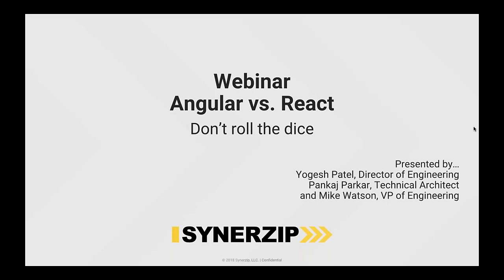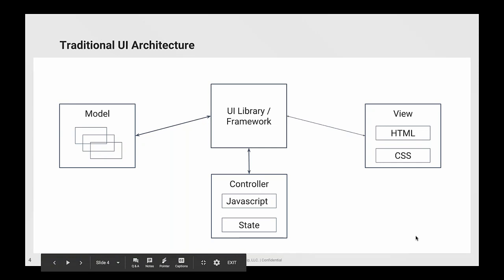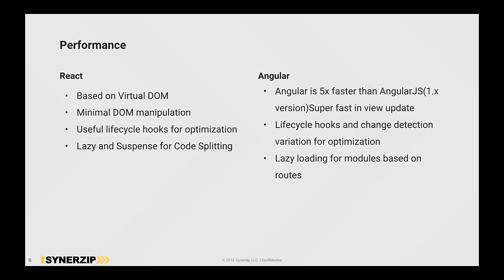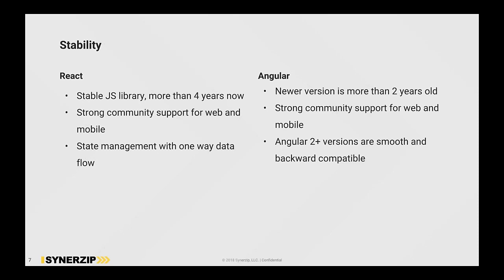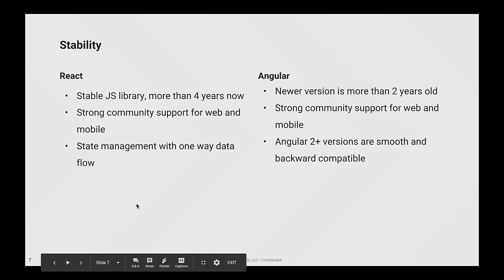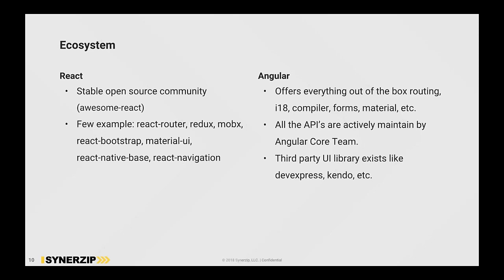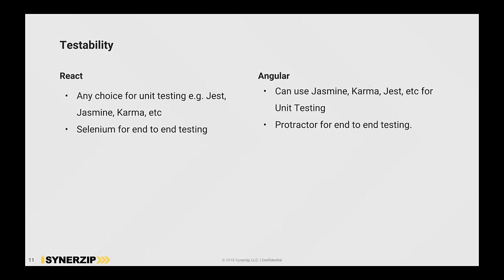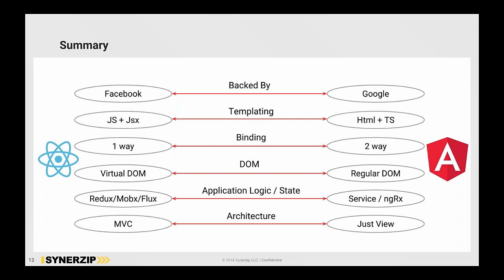[Webinar] - Angular Or React–Don’t Roll The Dice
Technology leaders have to make tough choices. Sometimes, these choices decide not only the fate of the business application they are building but also theirs. Reeling under pressure to deliver software product that is relevant to their audience and delivers engaging user experience, making the right decision requires you to know the risks well in advance. Often the risk you take is down to choosing whether to use Angular or React for your new software application.

In this webinar, we will share some key insights and risks that you may run into while making your choice. Our panel will place Angular and React head-to-head and make it easy for you to make your choice.

Presenters:
Join Yogesh Patel (Director – Engineering) and Pankaj Parkar (Architect and Microsoft MVP) along with Mike Watson (VP – Engineering) in our interactive webinar. The panel will compare React and Angular. They will also help identify business applications and some scenarios where one technology may be more suitable than the other.
Moderator:
Mike Watson, VP of Engineering, Excellarate